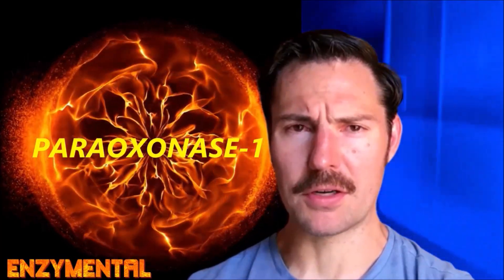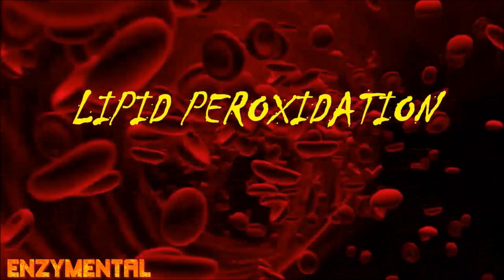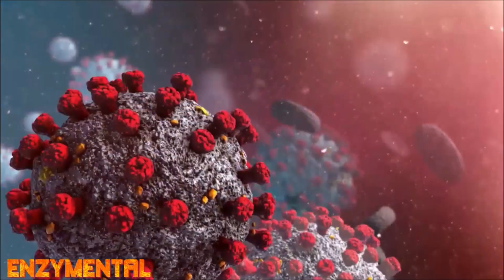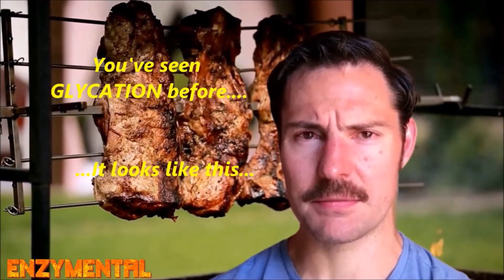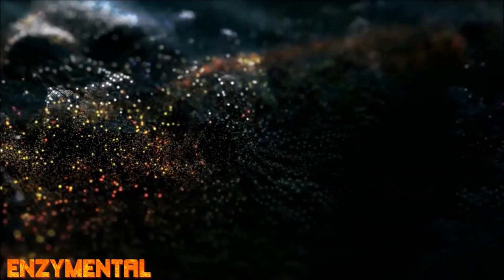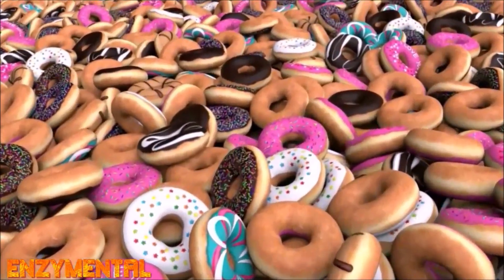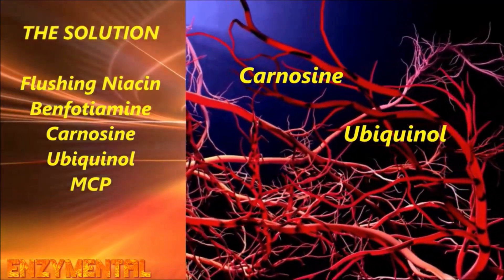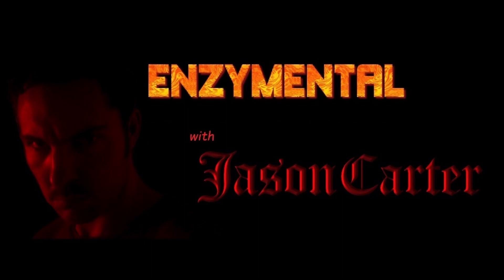Paraoxonase-1: HDL Cholesterol's natural anti-viral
Today I detail the astonishing antioxidant enzyme Paraoxonase-1, which is closely associated with, and even dependent on High Density Lipoprotein Cholesterol--or HDL Cholesterol... popularly regarded as the "good cholesterol"...
       Among other protective roles, HDL-activated Paraoxonase-1 functions as a natural endogenous antiviral.
       I also discuss a few common diet-driven complications for Paraoxonase-1, and some practical ways to deal with them.